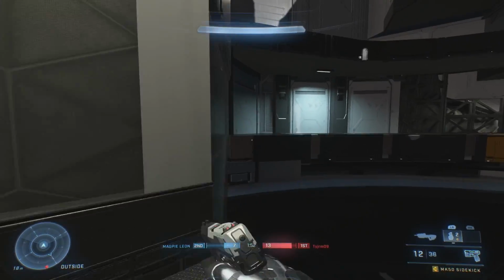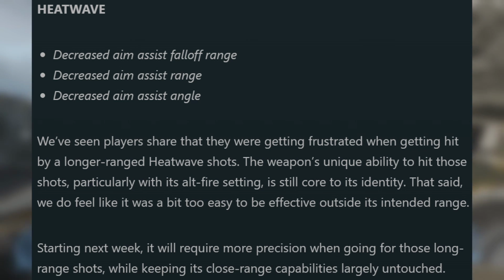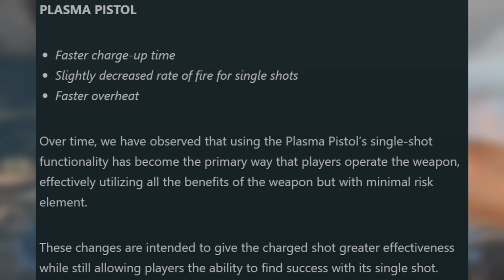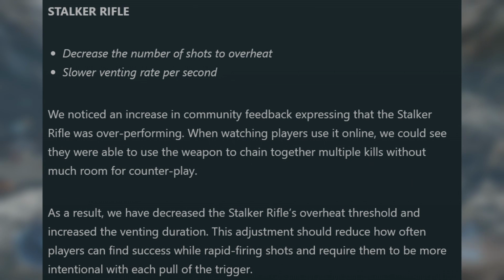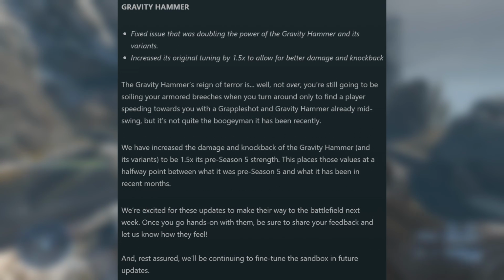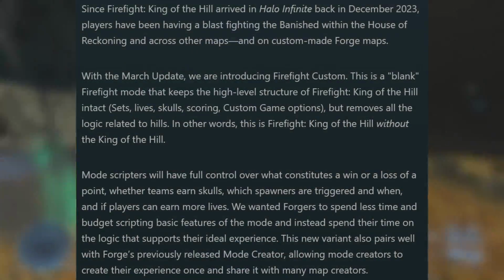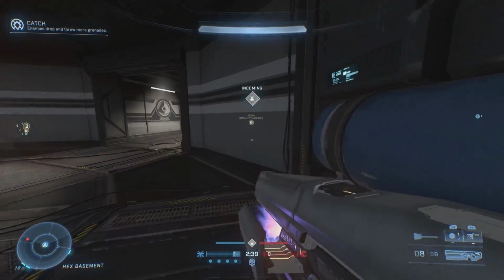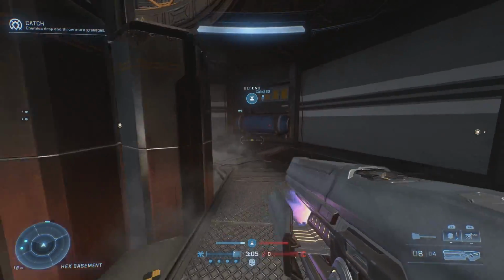The Halo Infinite update we've all been waiting for is almost here!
Hey folks!

343 have announced a pretty huge new update will be coming to Halo Infinite this Tuesday, bringing a ton of new maps, balance changes, network improvements and more! Making it one of the most exciting updates the game has had yet.